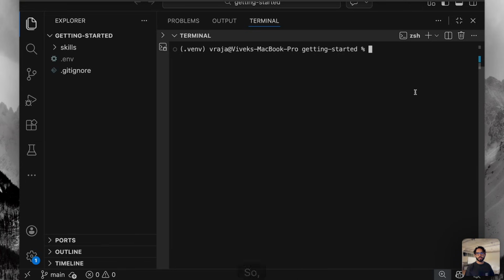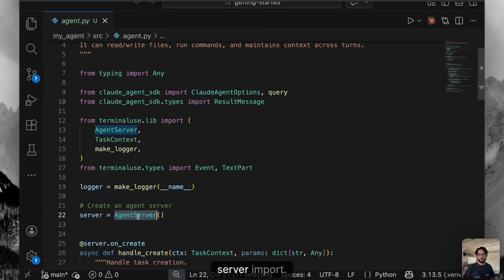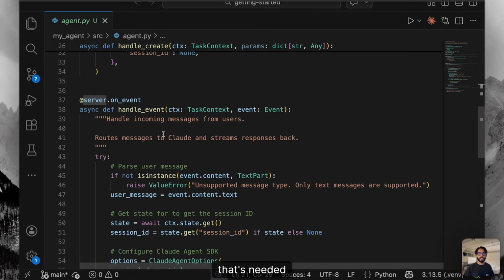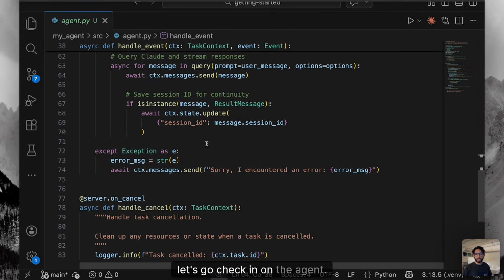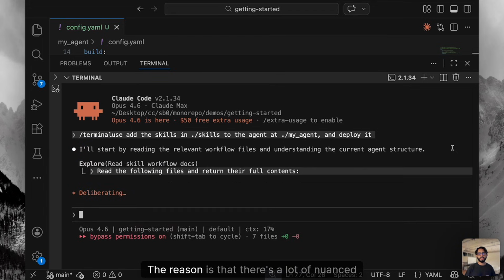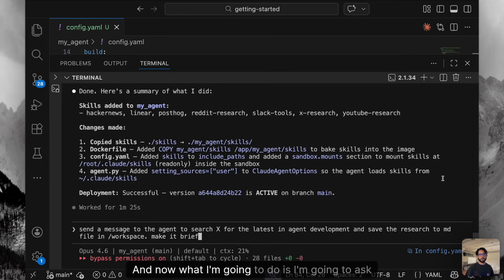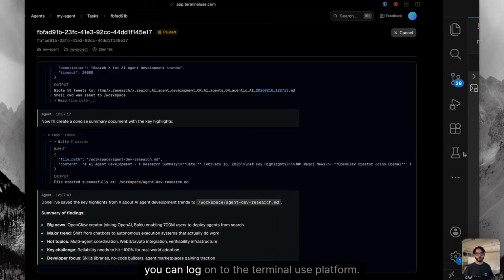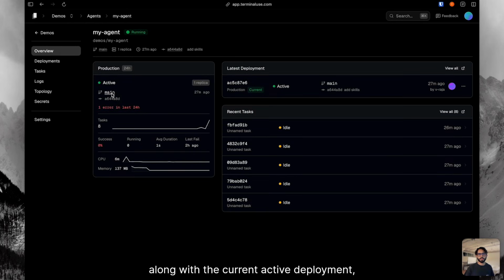Getting Started with Terminal Use